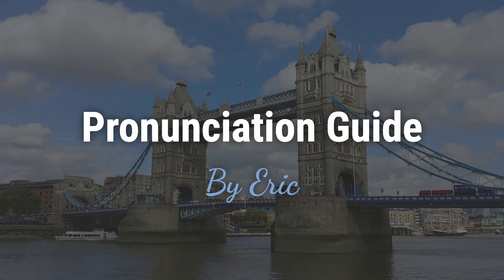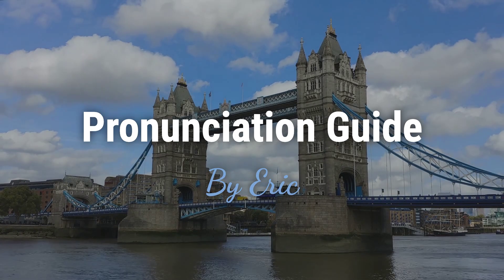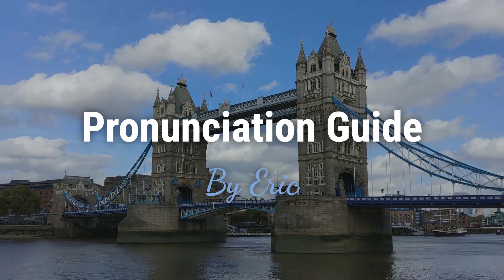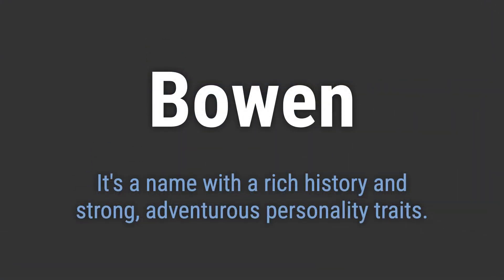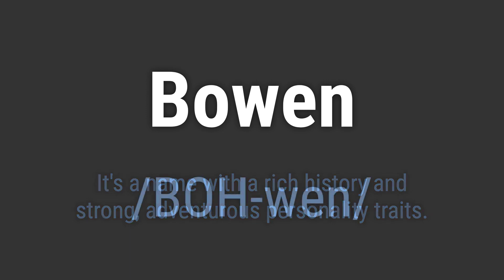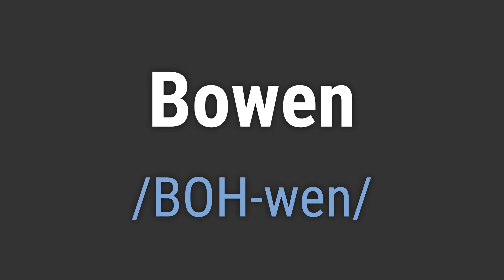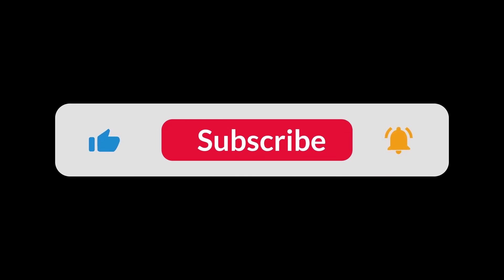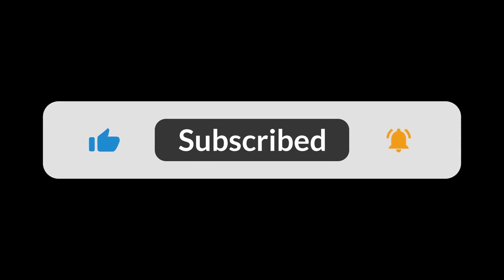How to Pronounce Name Bowen (Correctly!)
Welcome! Here you will hear how to pronounce Bowen correctly.
It's a name with a rich history and strong, adventurous personality traits.
To pronounce it correctly, emphasize the first syllable 'BOH' and then smoothly transition into the 'wen' sound. Avoid adding an extra emphasis on the 'wen' at the end.